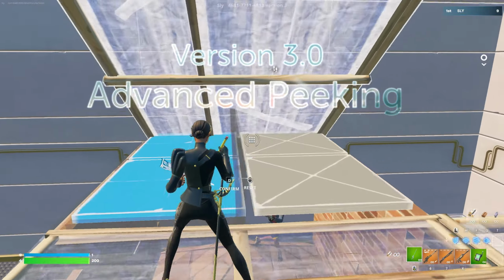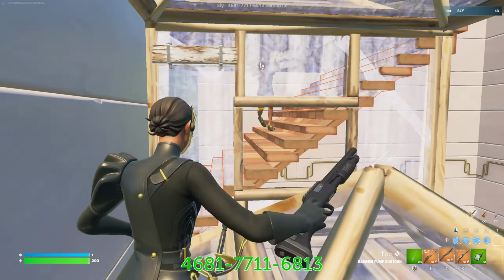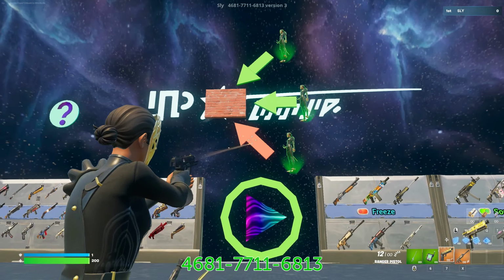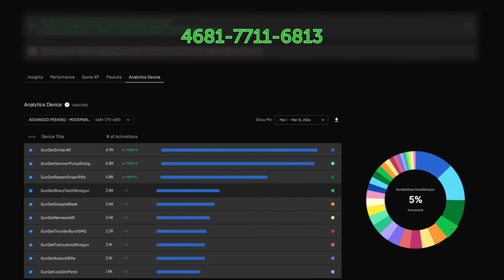How to Get PERFECT Movement - Advanced Peeking V3 - 4681-7711-6813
Learn how to master your movement so that you never take return damage when making peeks. The 3rd and Final version of Advanced Peeking.

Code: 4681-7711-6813